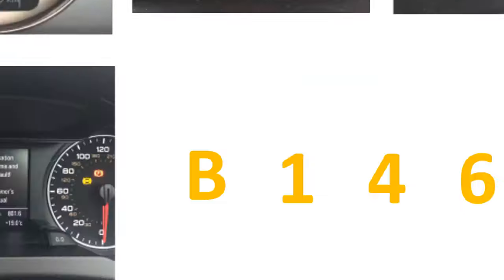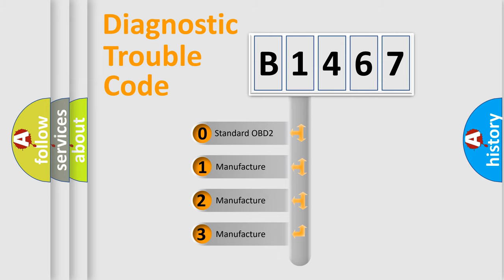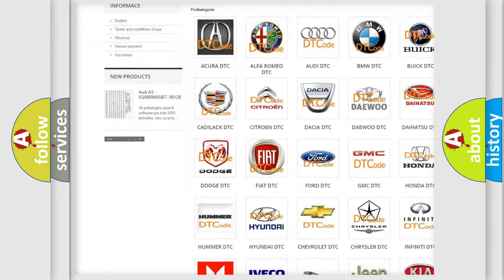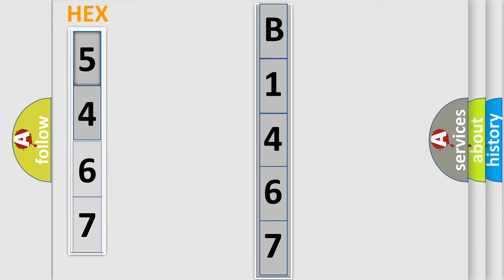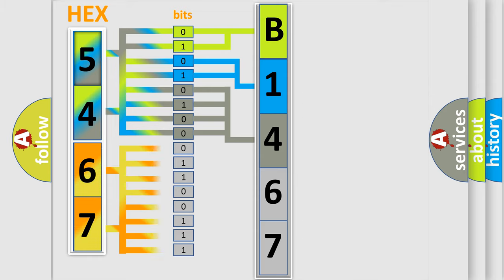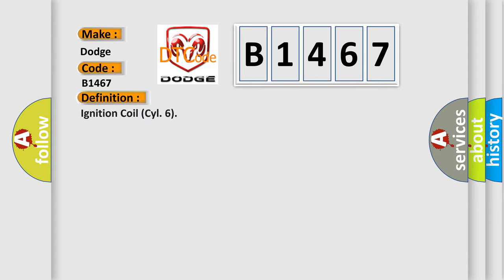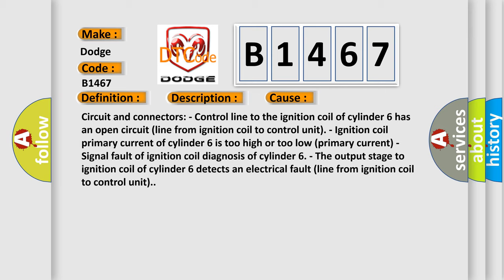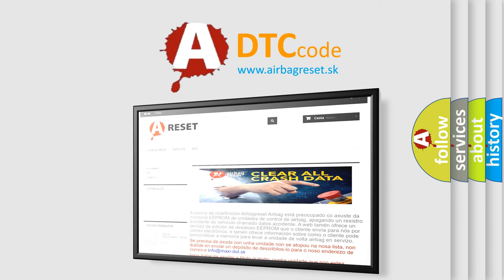DTC Dodge B1467 Short Explanation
Contents:
0:21 Basic DTC analysis according to OBD2 protocol standard.
1:48 Insight into programming
2:58 A diagnostically understandable description of the Diagnostic Trouble Code
3:05 Basic error definition

Make:
Dodge
Code:
B1467
Definition:
Ignition Coil (Cyl. 6)
Description:
Engine operation affected.Ignition coil primary current,signal fault,open circuit,or electrical fault.
Cause:
Circuit and connectors: - Control line to the ignition coil of cylinder 6 has an open circuit (line from ignition coil to control unit). - Ignition coil primary current of cylinder 6 is too high or too low (primary current) - Signal fault of ignition coil diagnosis of cylinder 6. - The output stage to ignition coil of cylinder 6 detects an electrical fault (line from ignition coil to control unit).